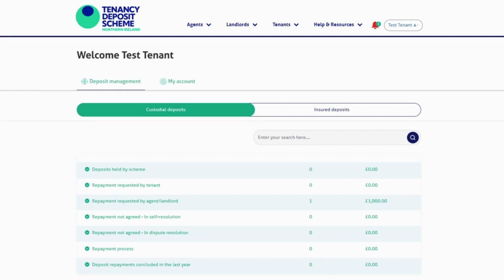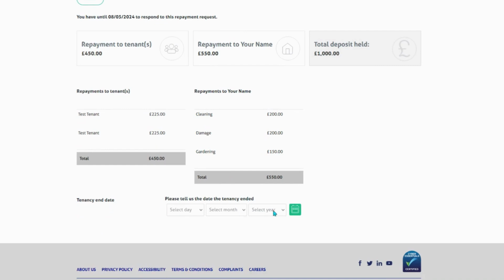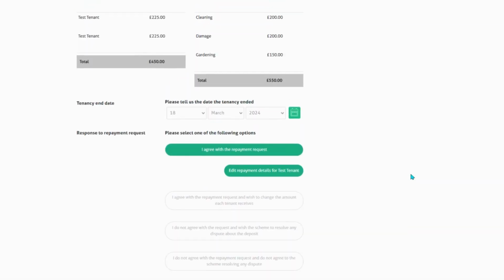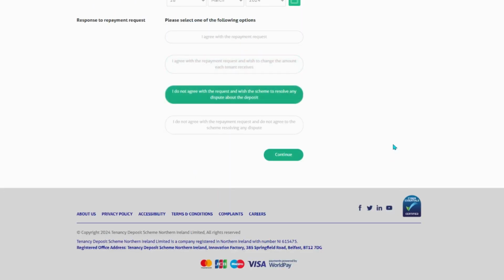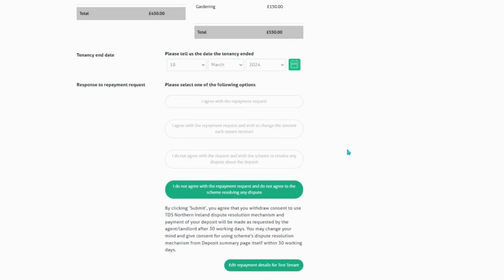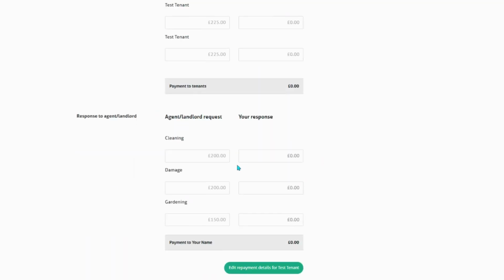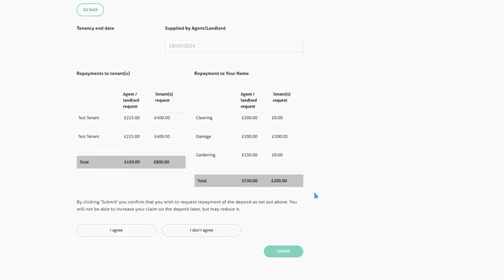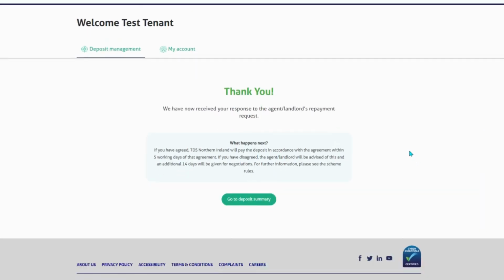How to Respond to a Repayment Request in the Custodial Scheme - Tenant